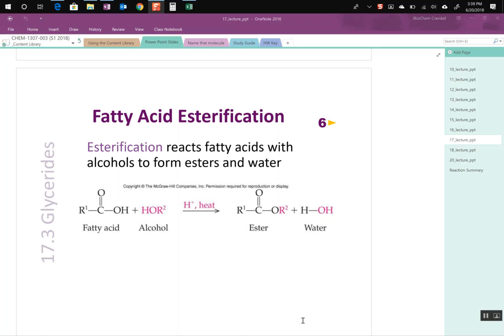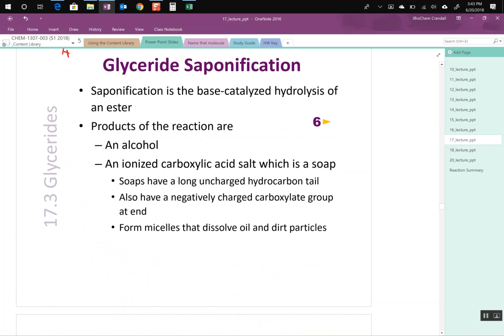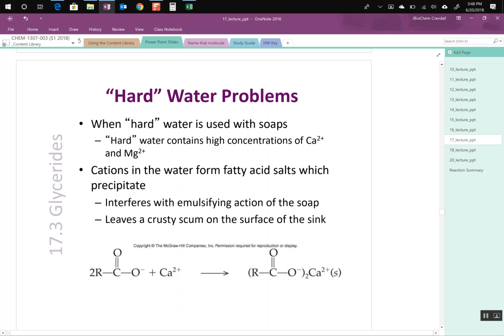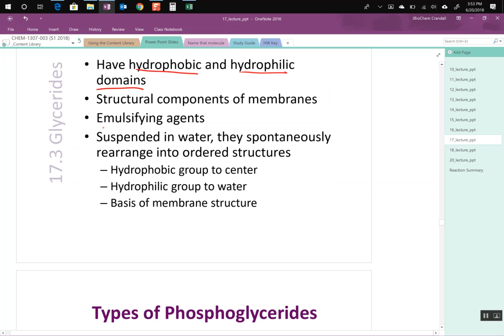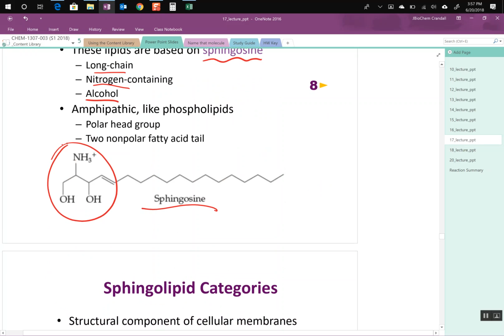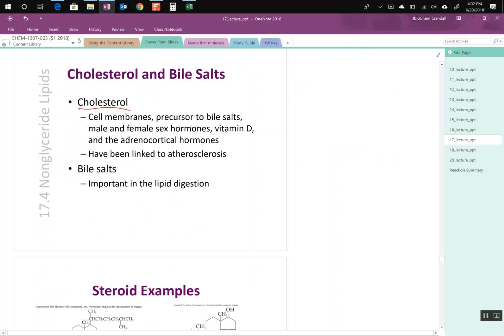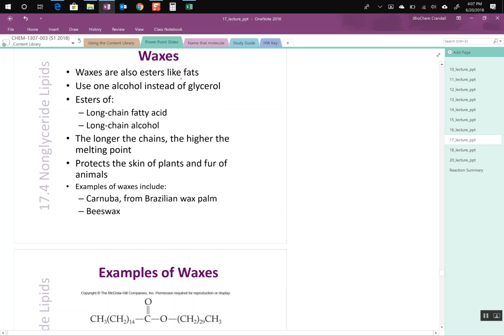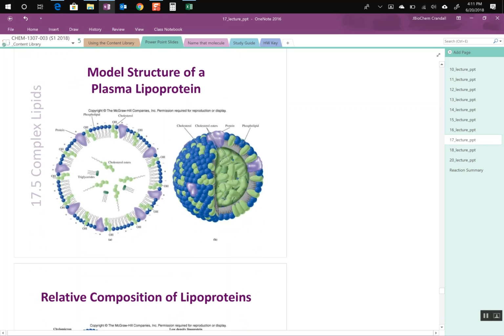1307 Summer 2018 Chapter 17 2